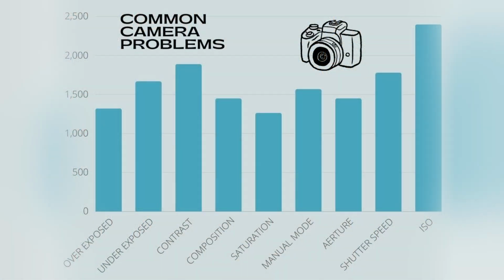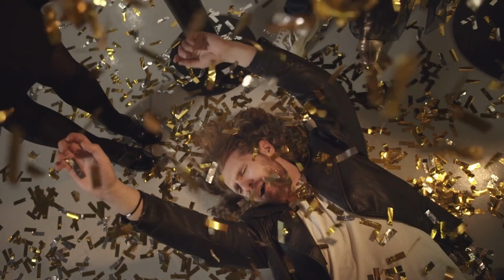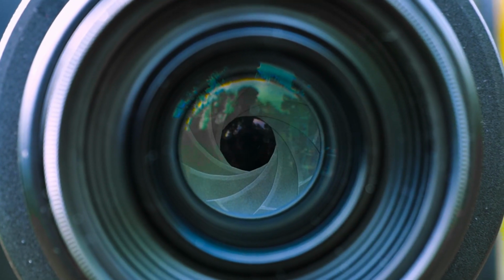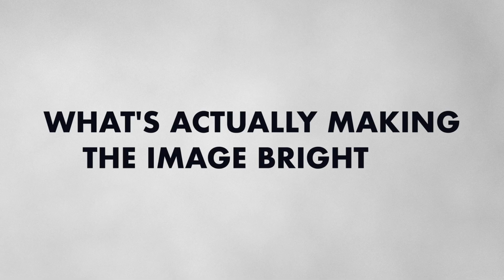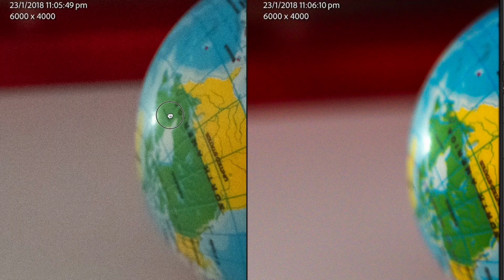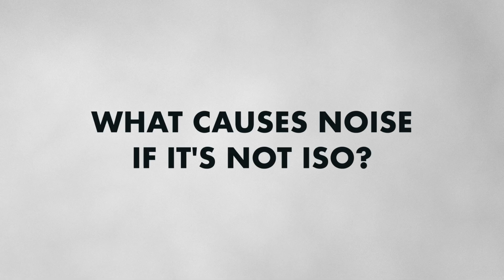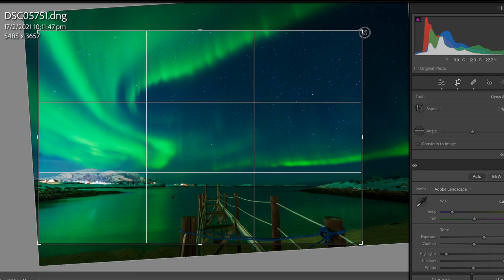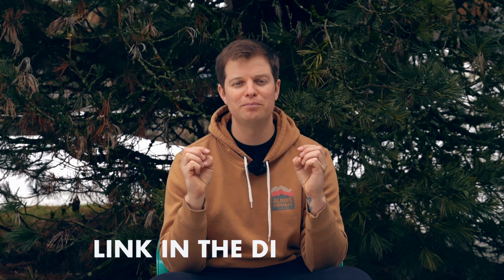ISO 100 IS KILLING YOUR LANDSCAPE PHOTOGRAPHY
Let's talk about the toxic photography habit ruining your photography, its  common amongst most photographers, beginners all the way through to seasoned professionals. We've been told this common lie, KEEP YOUR ISO LOW.

Its a lie, most modern day mirrorless cameras are ISO invariant, this means your camera has the great ability to capture sharp images in Low light without too much noise. Of course it depends on which camera you have. This photography killer needs to stop, raise that ISO to ensure you don't get blurry images.

My Gear
Sony A7iii
Tamron 28-75
Tamron 17-28
Tamron 75-180
Sony 35mm

At the same time keep it low,
wait what?

0:00 Intro
0:41 Low ISO
1:18 What iso ISO?
1:48 Excessive Noise
2:17 Changes You Can Make
3:19 Cropping
3:30 Noise Removal Software
4:07 Iso Invariant Camera